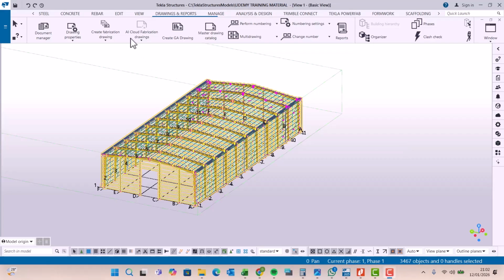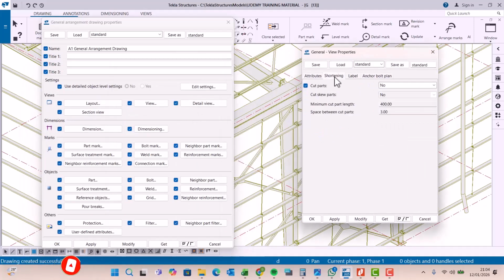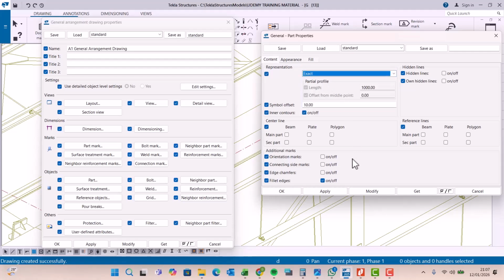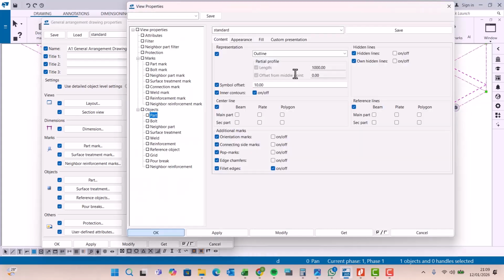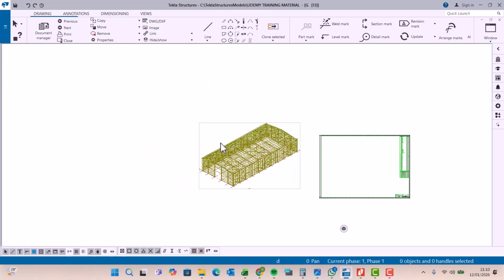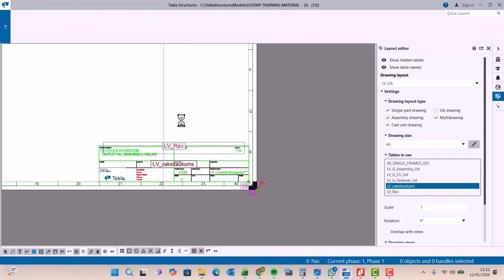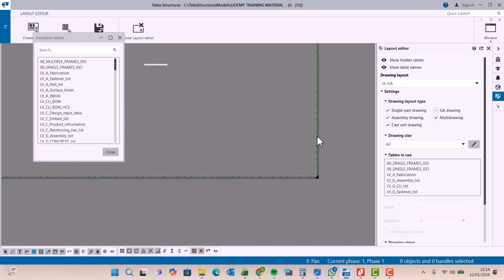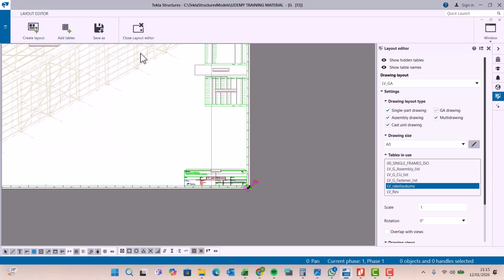Title block configuration and general arrangement drawing creation